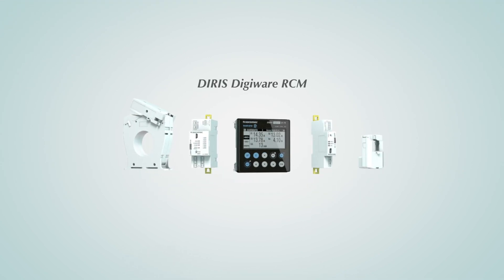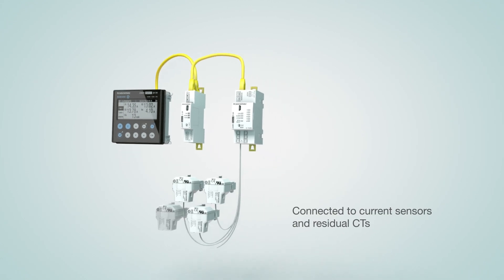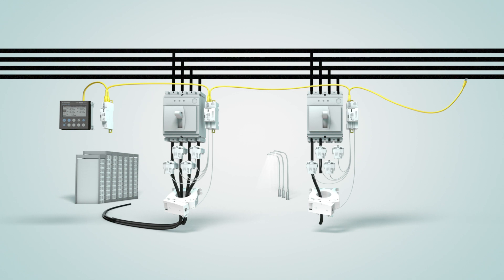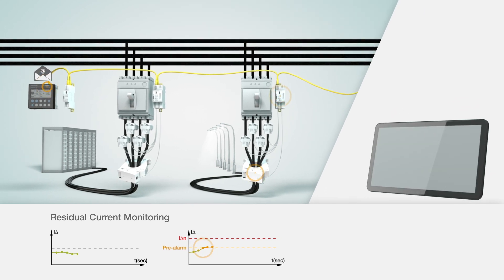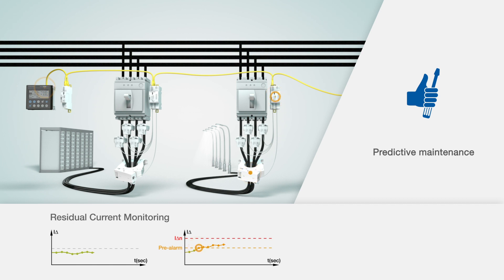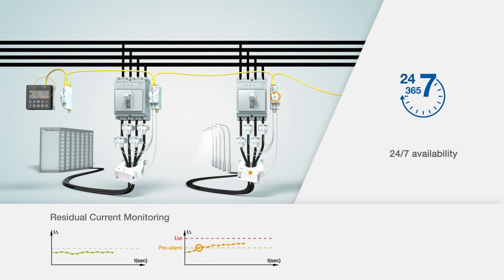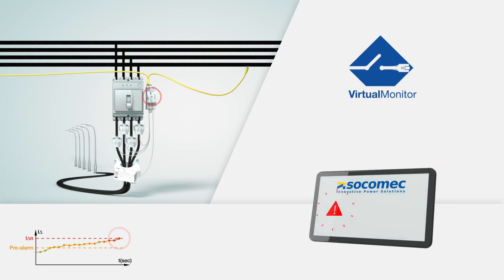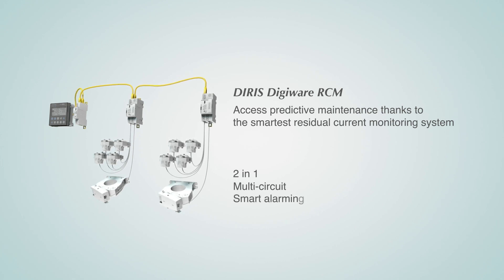Monitor your residual currents and load currents with DIRIS Digiware RCM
The new DIRIS Digiware RCM system provides optimum residual currents and load currents monitoring in a single module. Predictive maintenance will enable you to anticipate anomalies and to plan maintenance operations and shutdowns in advance, therefore avoiding costly downtime.